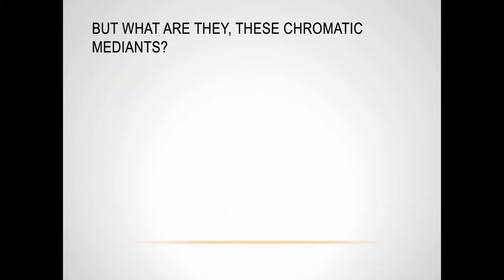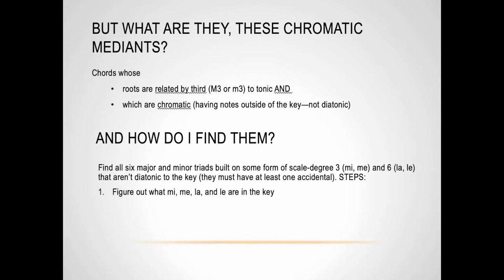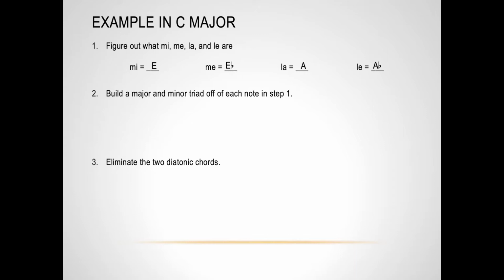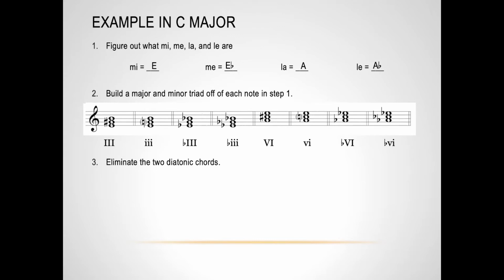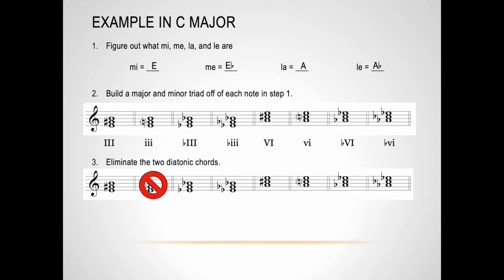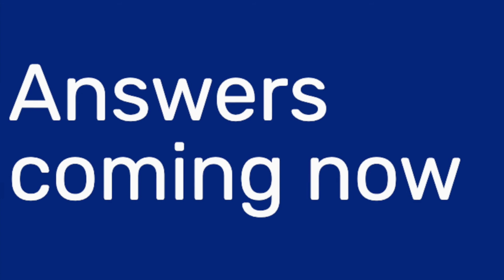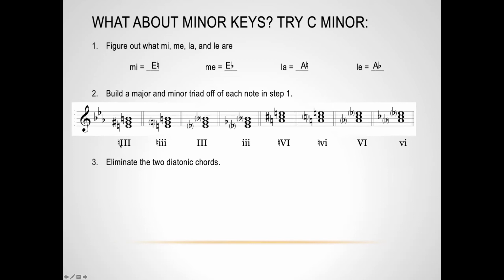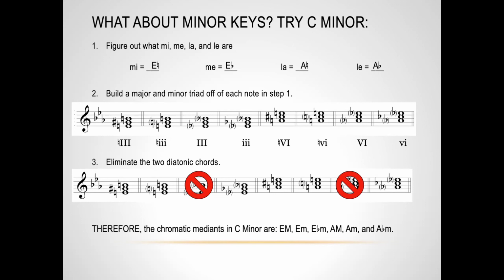T70 Chromatic Mediants: THEORY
This interactive video explains what chromatic mediants are and how to find the six chords related by chromatic mediant to any major or minor tonic chord.